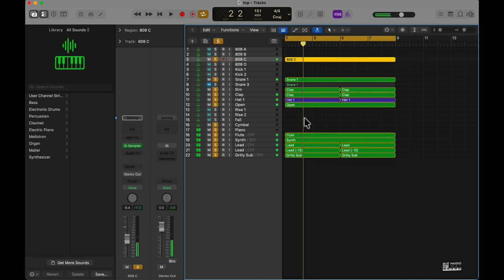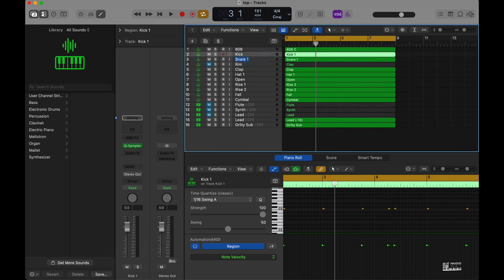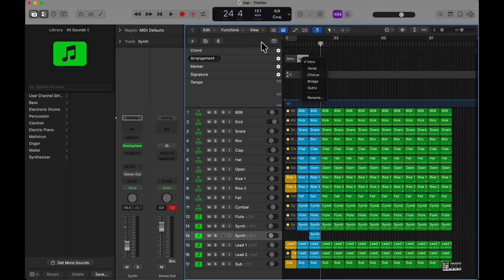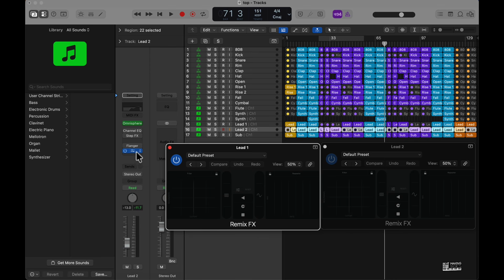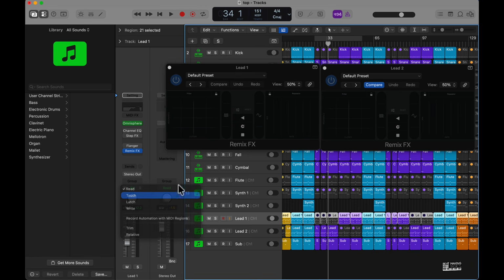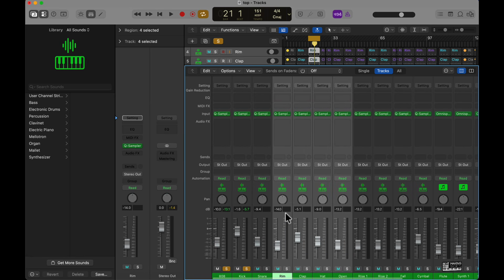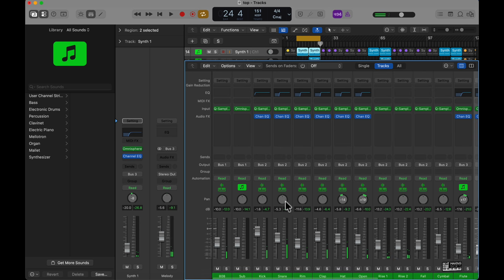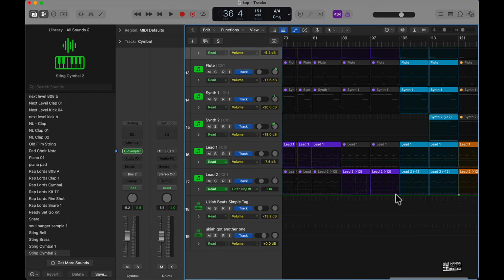FINISH TRAP BEATS IN LOGIC PRO 12 - STEP BY STEP | BEAT MAKING BASICS